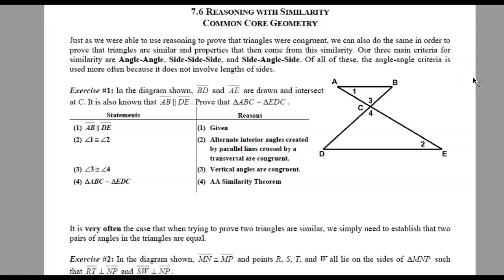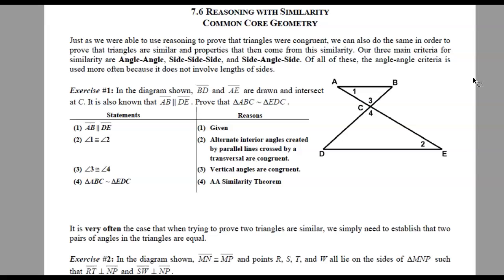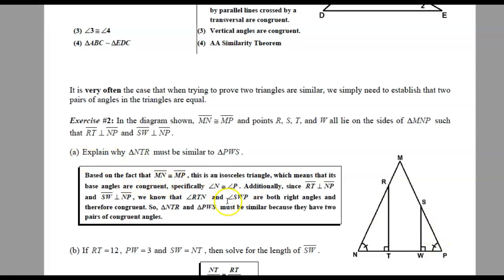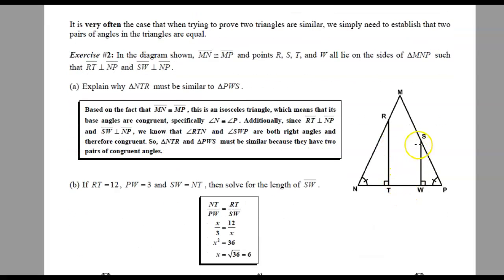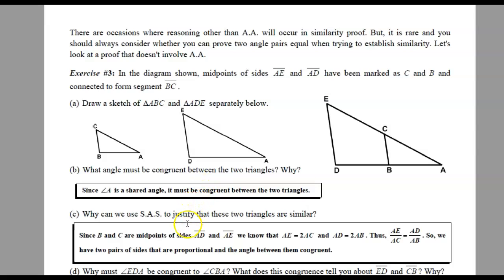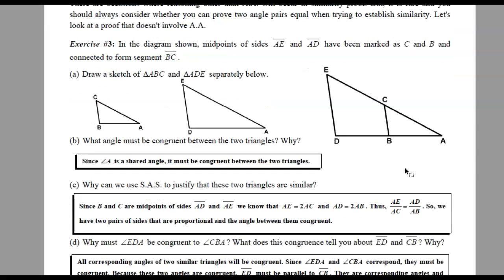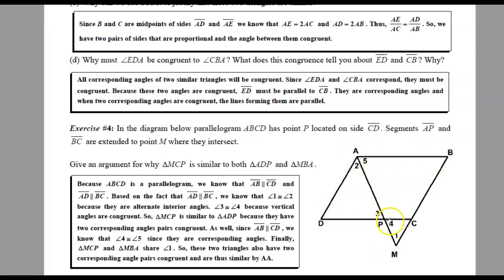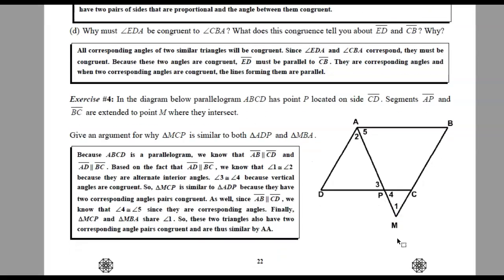H Geo 7.6 Reasoning with Similarity